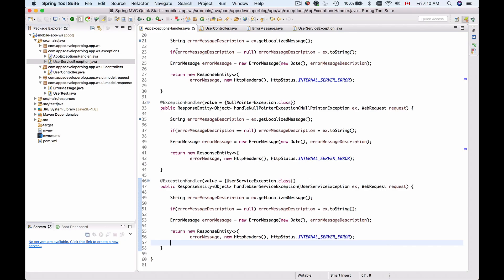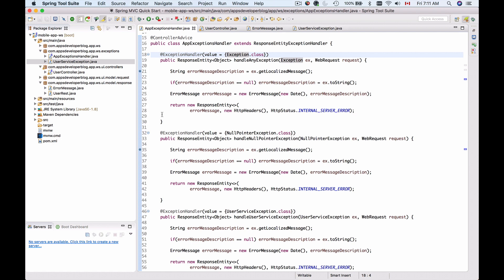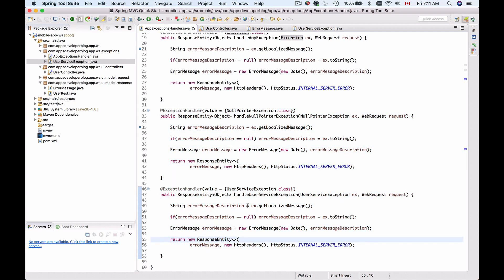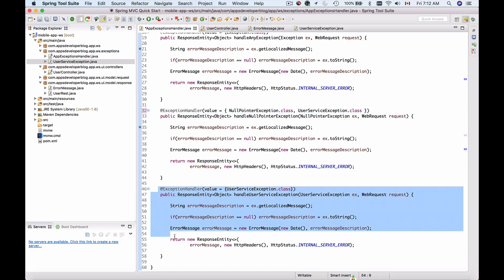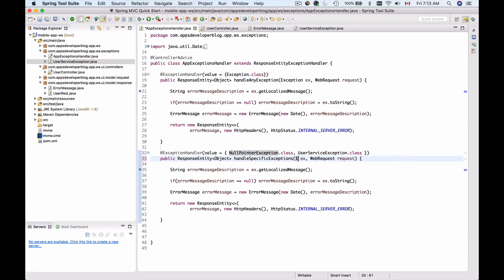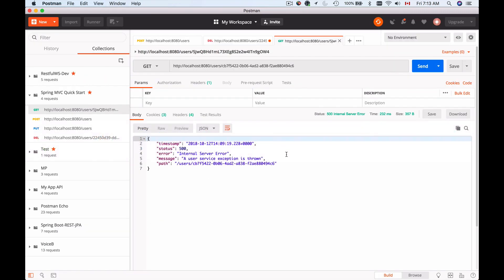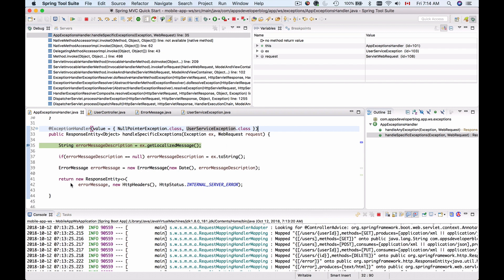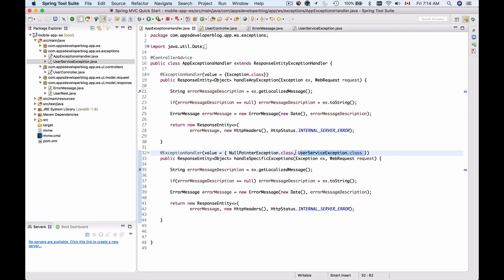REST API with Spring Boot - Handle More Than One Exception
In this Spring Boot REST video tutorial, you will learn how to use @ControllerAdvice and @ExceptionHandler annotations to catch more than one Exceptions in your ControllerAdvice class.

My Video Courses:
1. Spring Boot Microservices and Spring Cloud
2. Spring Boot Microservices, CQRS, SAGA, Axon Framework
3. AWS Serverless REST APIs - For Java Developers
4. OAuth 2.0 in Spring Boot Applications
5. RESTful Web Services, Java, Spring Boot, Spring MVC, and JPA
6. Unit Testings Swift Mobile App